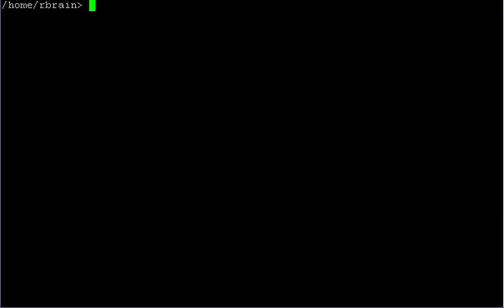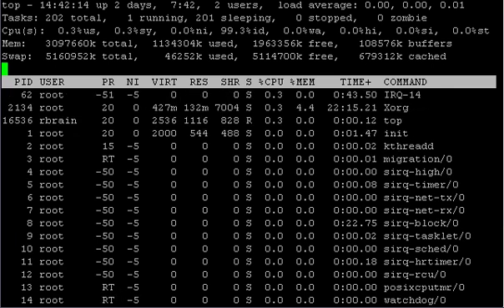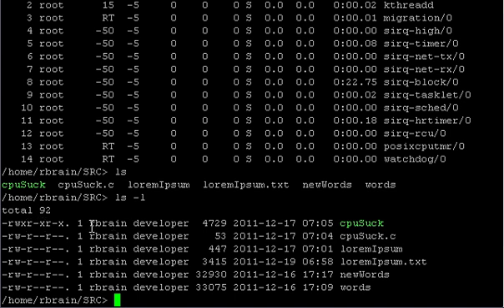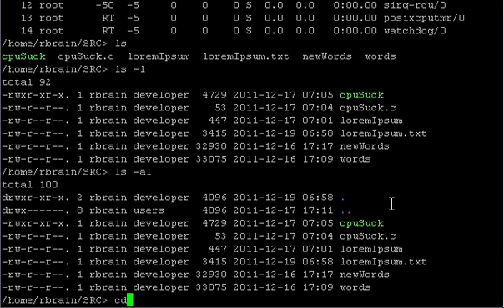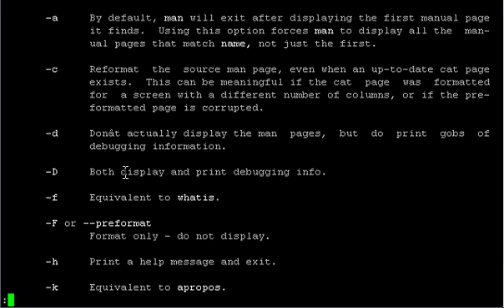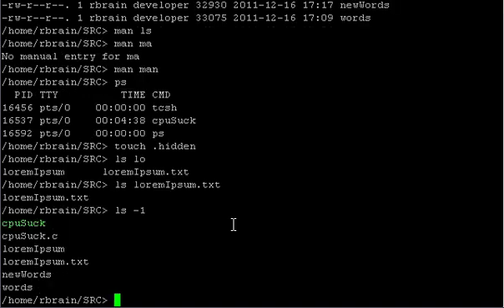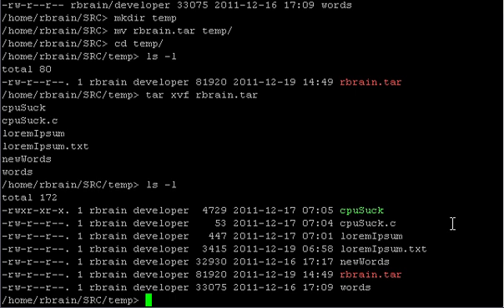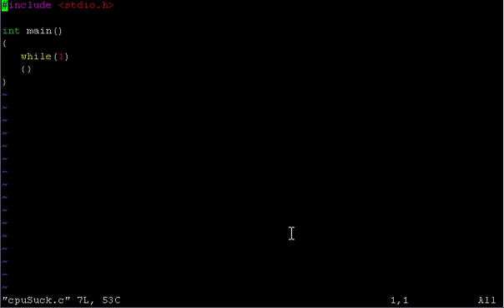Overview of Linux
A VERY brief overview of linux and some of its capabilities. Discusses
ls
cd
top
file
man
tar